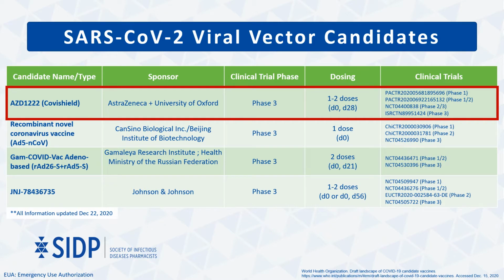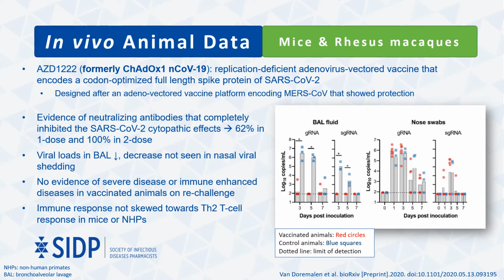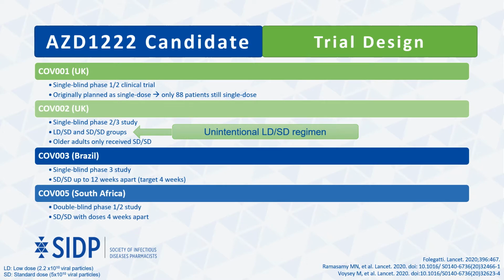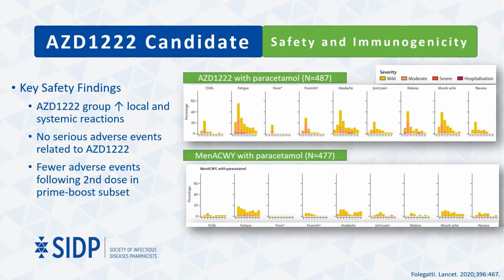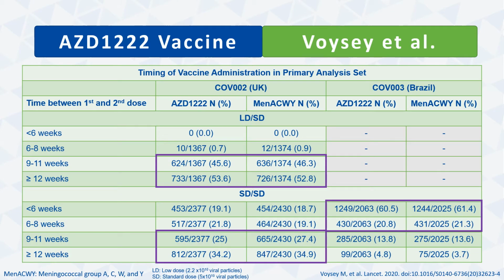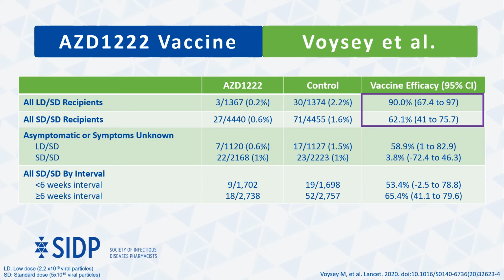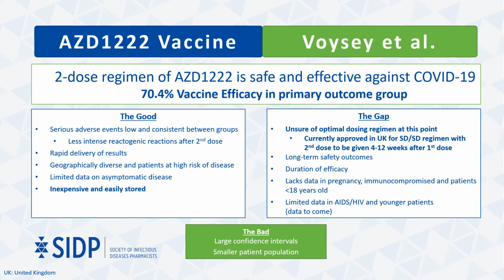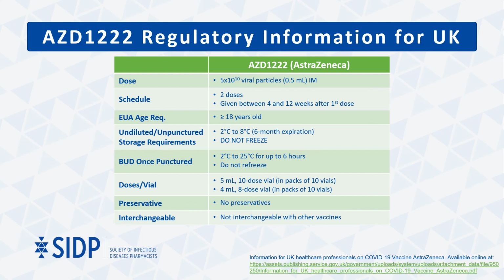SARS-CoV-2 Viral Vector Vaccines: Evidence-Based Health Information Related to COVID-19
By Jeannette Bouchard, PharmD
Current as of January 12, 2021

This presentation is posted on behalf of the Society of Infectious Diseases Pharmacists (SIDP), which is a non-profit organization of 1500+ pharmacists specializing in infectious diseases pharmacotherapy. Please note the following regarding this educational video:
1) The presenter is a vetted expert in infectious diseases pharmacotherapy and qualified to give this presentation based on training and practice experience.
2) The information in this presentation is not intended to provide medical advice. We advise that patients always consult with a licensed healthcare provider before making individual decisions regarding their healthcare, or the use of any agents or therapies described in this presentation.
3) The information in this presentation is intended to educate healthcare providers regarding appropriate use of this agent, specifically in the context of considered treatment of COVID-19 infection. Providers should always consider the benefits and risks for each individual patient before making patient-specific healthcare decisions.
4) All information provided in this presentation is cited from published medical evidence or other verifiable sources. Any expert opinion is identified as such within the presentation for purposes of transparency.
5) The information in this presentation is not intended to endorse or promote the use of any specific commercial product. Providers should always consider the risks and benefits associated with any particular product prior to making patient-specific decisions.
To learn more about SIDP and our COVID-19 Resources, please and/or follow our verified social media account, @SIDPharm, on Twitter.